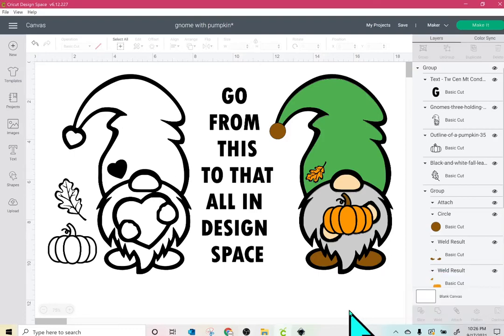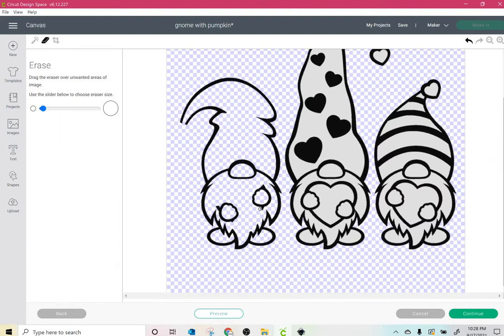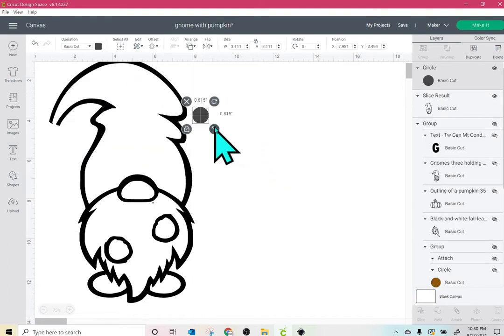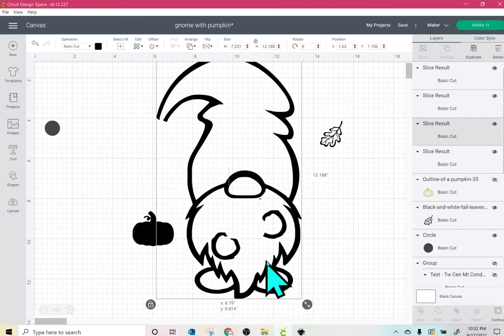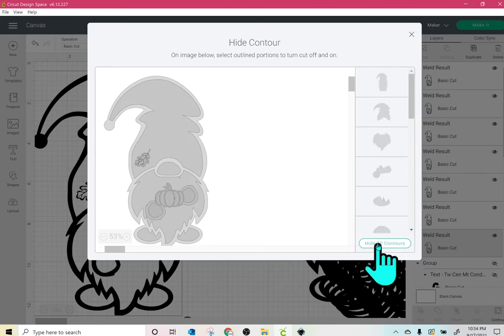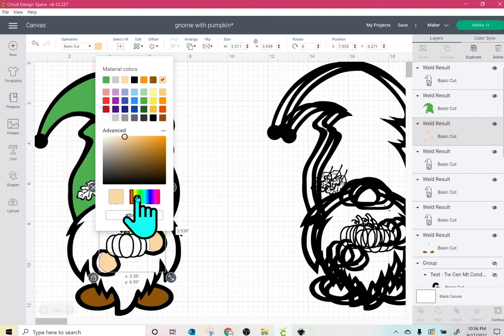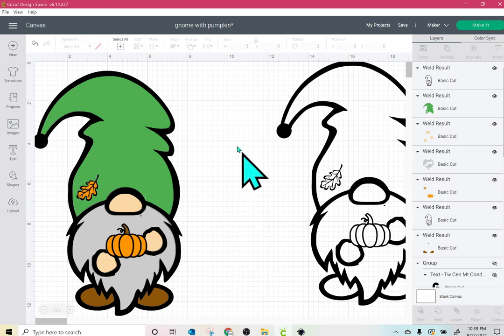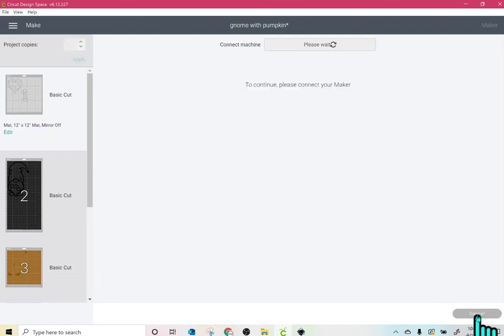How to create your own custom gnome with Google images